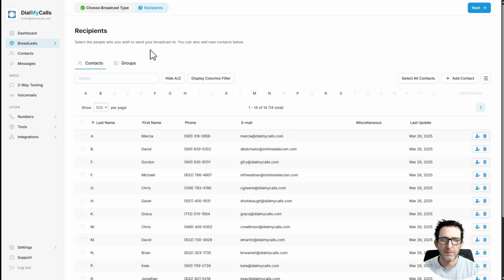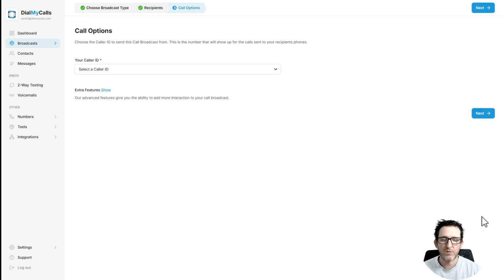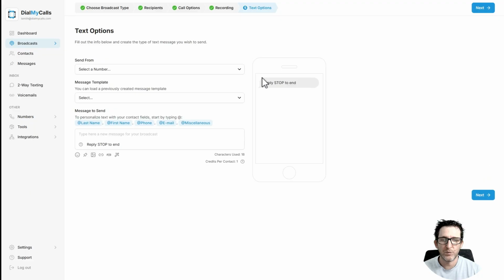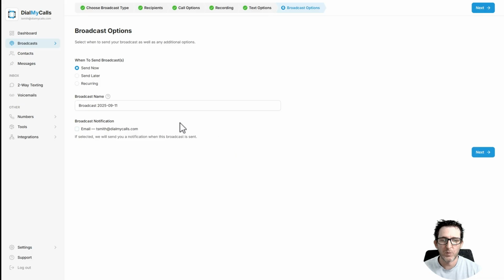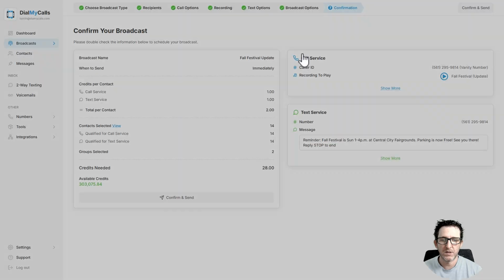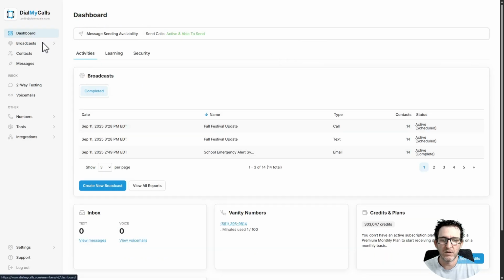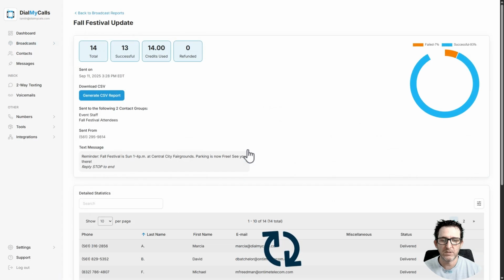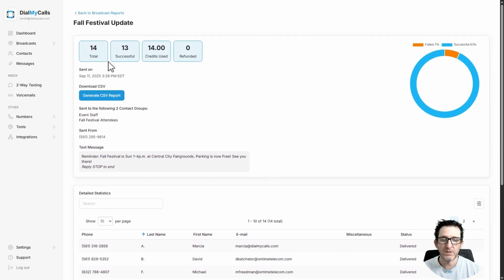How to Send Last-Minute Event Updates via Text & Call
Need to notify your event attendees or staff about a last-minute change? ⏰ In this quick tutorial, we’ll show you how to instantly send event updates via phone call and text message using your DialMyCalls account.

Whether you’re organizing a conference, concert, church event, or community gathering, DialMyCalls makes it simple to reach everyone—fast.

🧭 In This Video, You’ll Learn:
- How to create a new broadcast in DialMyCalls
- How to send both voice calls and text messages simultaneously
- How to select event groups (attendees and staff)
- How to track delivery reports for both call and text campaigns
- Tips to ensure your last-minute updates reach everyone on time

💡 Why Use DialMyCalls for Event Alerts
- Send messages to thousands in seconds
- Use your custom caller ID or vanity number
- Track who received and opened your alerts
- Perfect for event planners, schools, churches, HOAs, and emergency coordinators

🕓 Timestamps
00:00 Intro
00:12 Setting up a new broadcast
00:30 Selecting call & text options
00:56 Adding event groups
01:22 Reviewing reports & delivery status